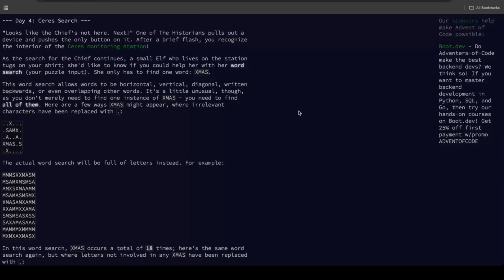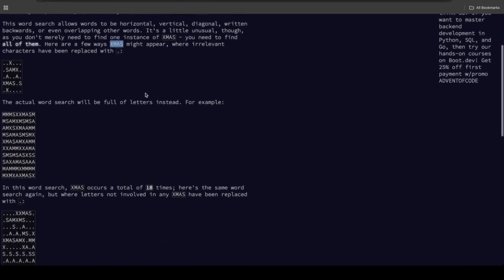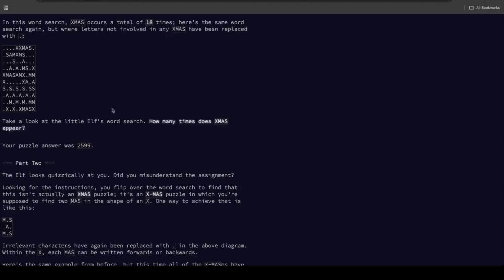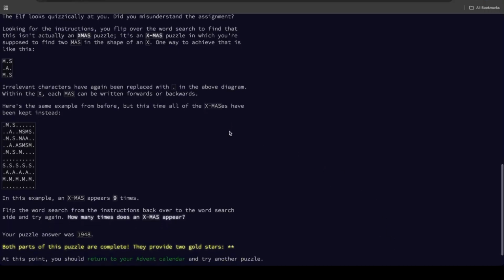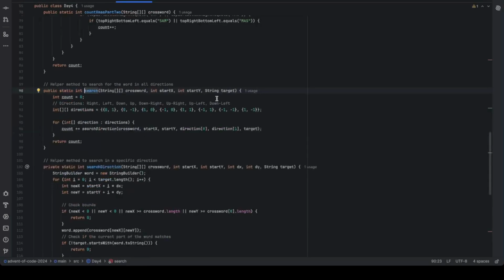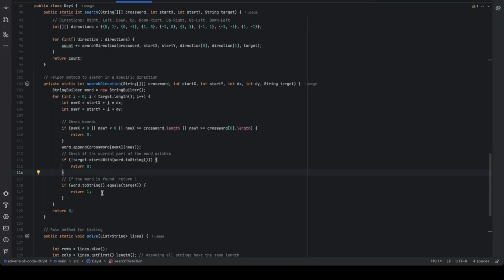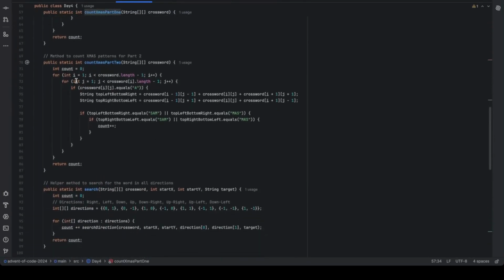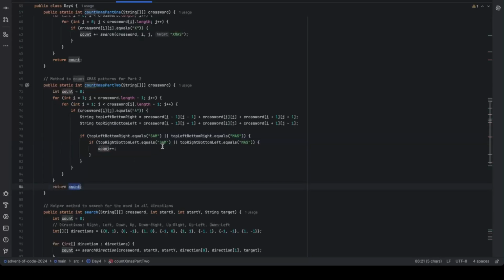Advent Of Code 2024 - Day 4 - Solved with Java